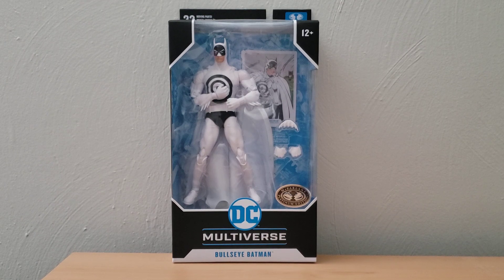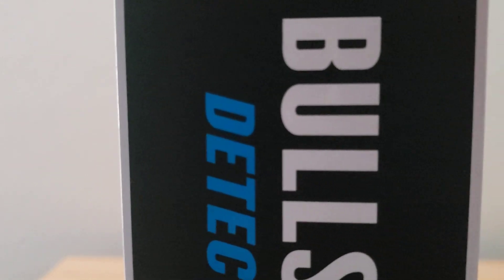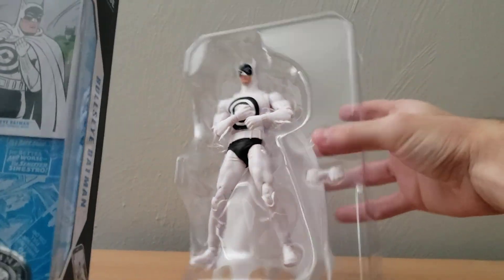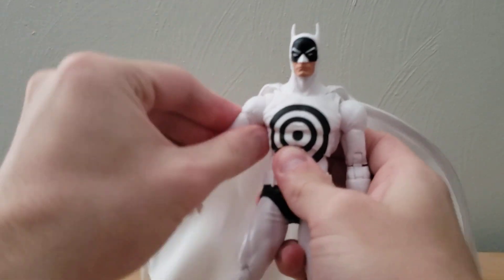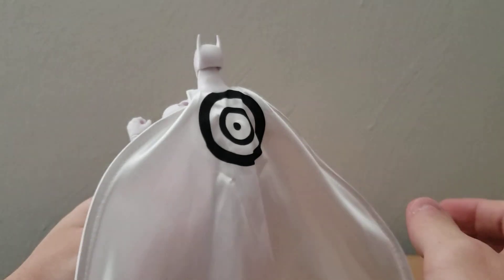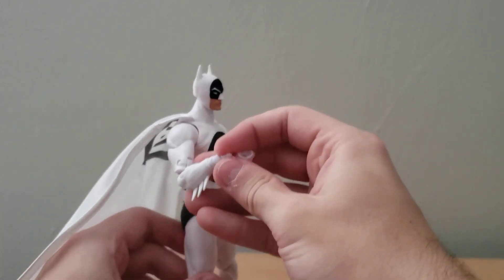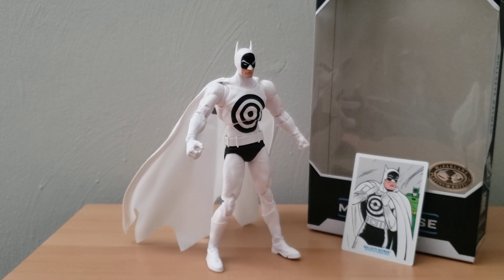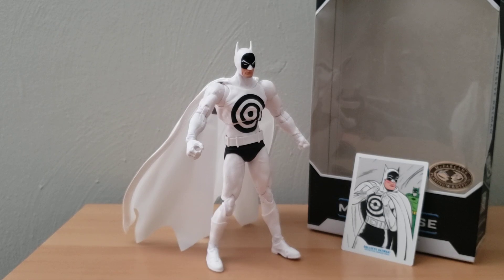Bullseye Batman McFARLANE DC Multiverse Platinum Edition Unboxing and Review!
An unboxing and review of the DC Multiverse Platinum Edition Bullseye Batman action figure. I decided to use a different format to my usual review videos for this review, as I had never handled a DC Multiverse figure until now and have been wanting to give it a try. So, this is a mix of an unboxing, a review, and a discovery for me personally, putting things I've heard about the toy line to the test. However, while the format is different, I still look over aesthetic, accessories, and size comparisons as usual, followed by my finishing thoughts. 🦊👍